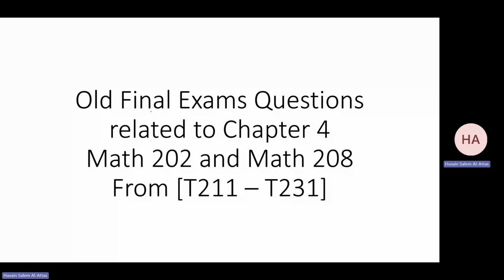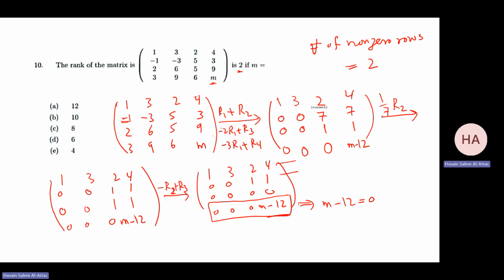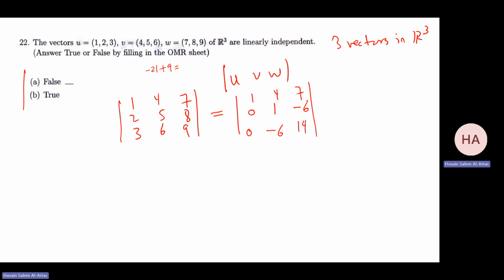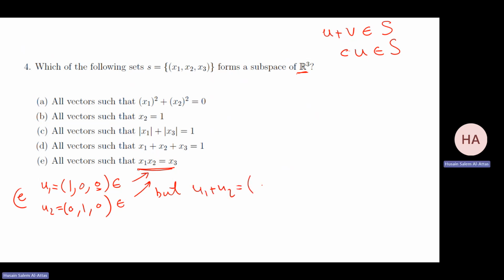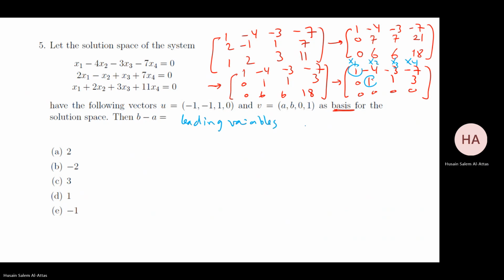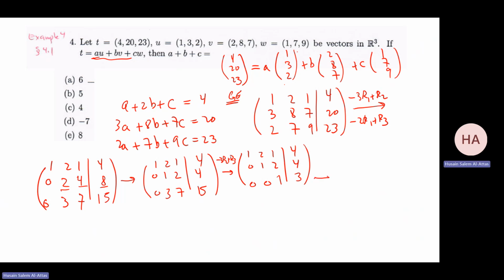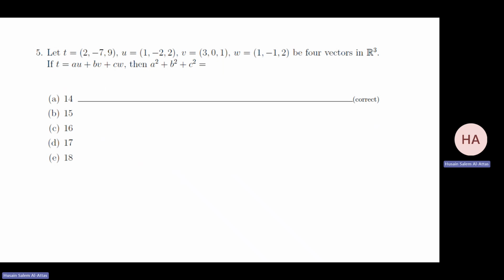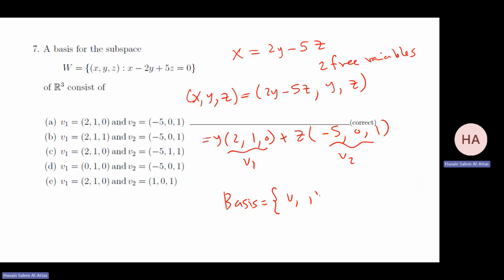Final Exams Questions related to Chapter 4 YouTube Part I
In this video we solved questions related to Chapter 4 which comes in the Final Exam